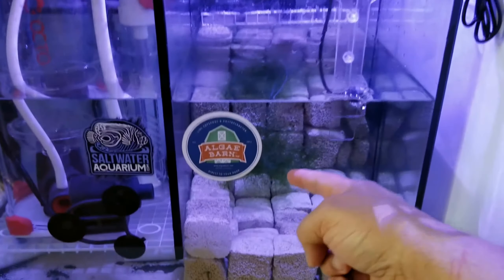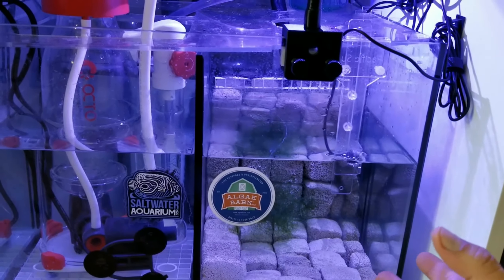We Added a Refugium...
Hey Guys I need your help with my Refugium...